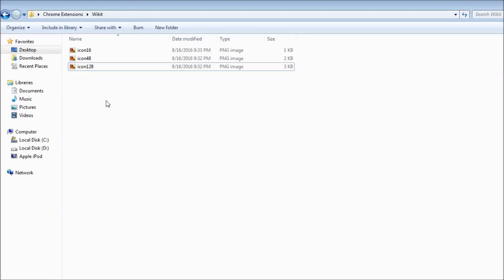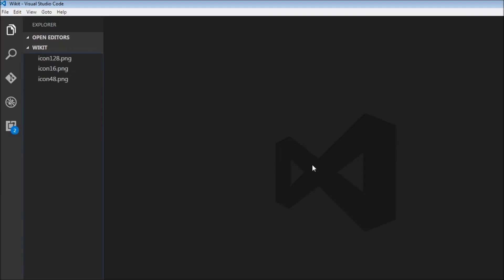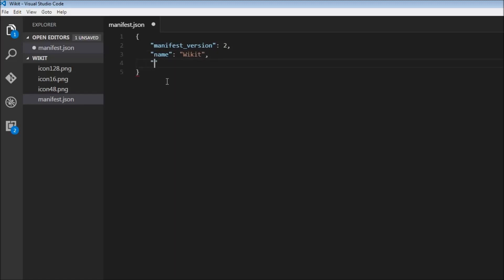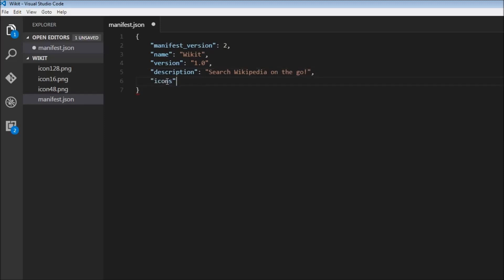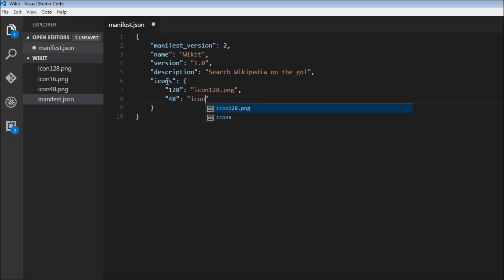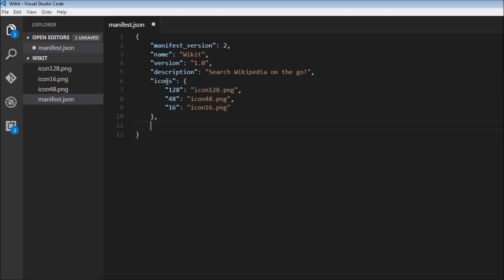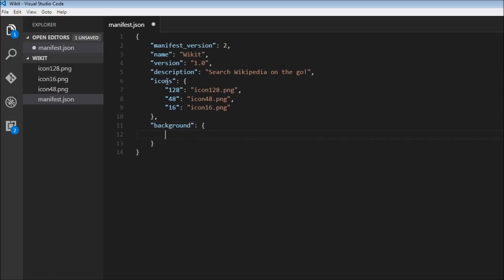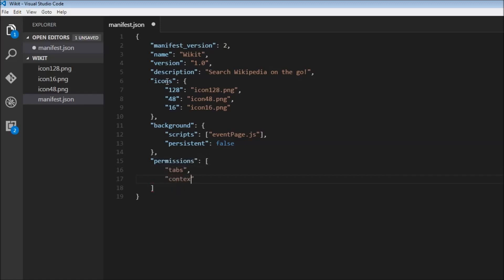Chrome Extension Tutorial - 37 - Manifest